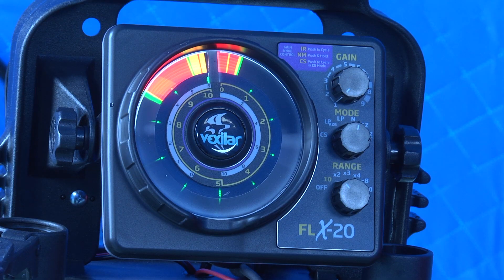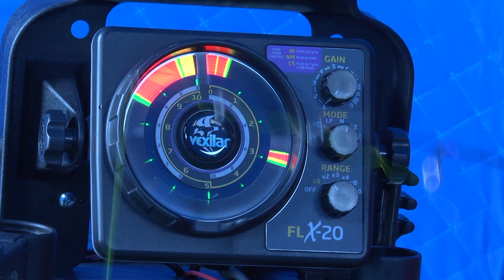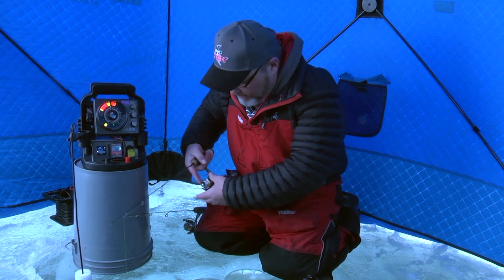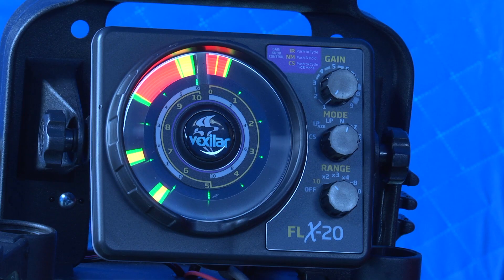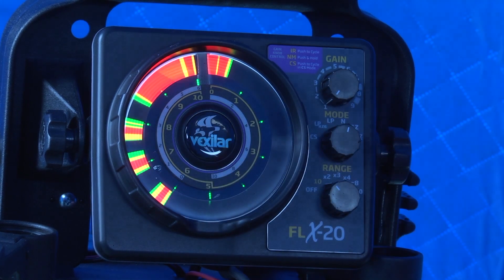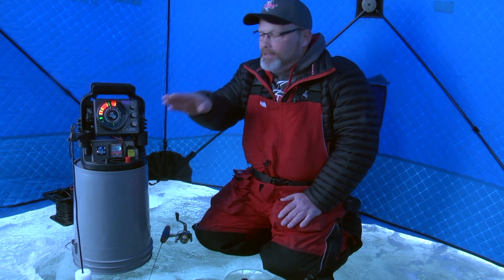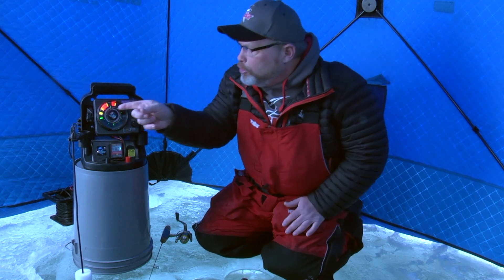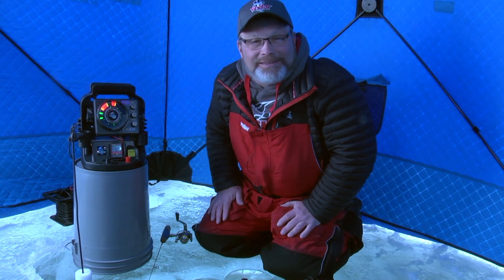Vexilar Ice Fishing Lure Look Comparison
| Tom Zenanko demonstrates how different lures appear on the flasher's display and how to fine-tune your gain setting for optimum resolution.